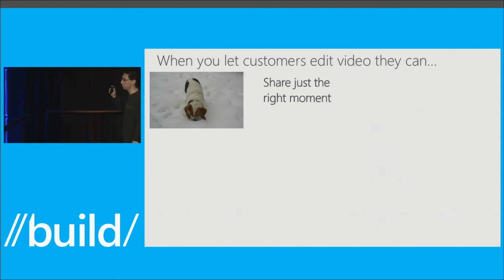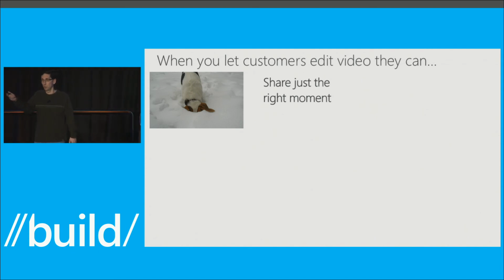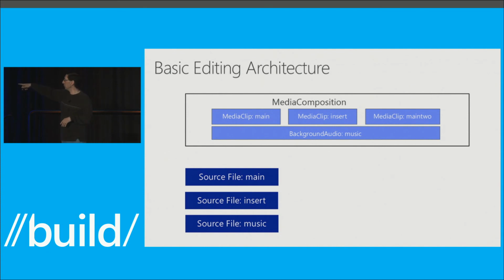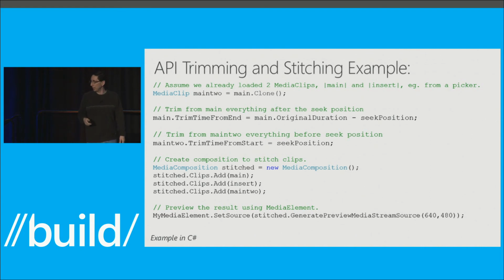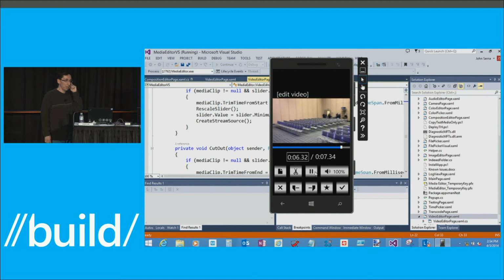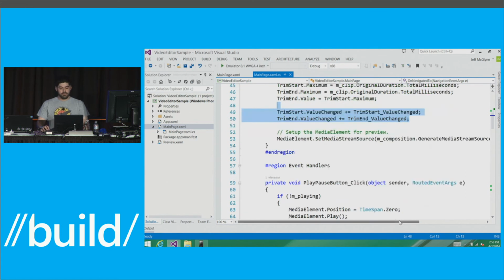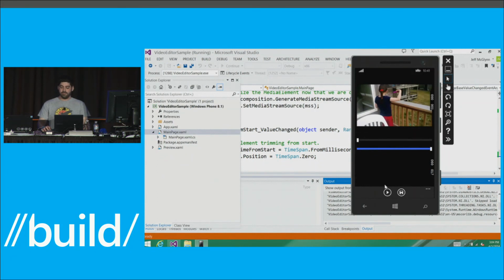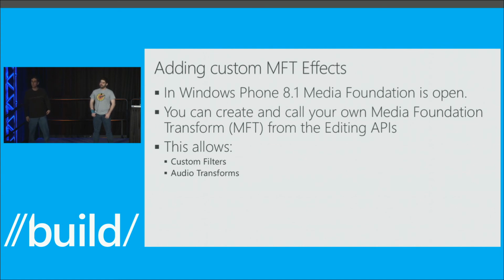The New Video Editing APIs for Windows Phone Windows Media Editing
การสาธิตการใช้ API ใหม่สำหรับการพัฒนาแอพสำหรับ ตัดต่อ แก้ไข วีดีโอ บน Windows Phone